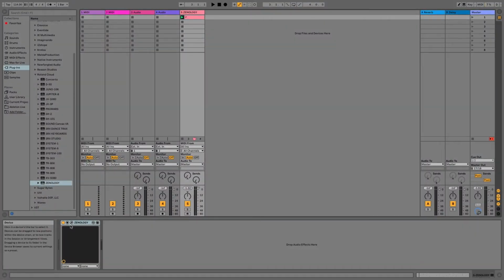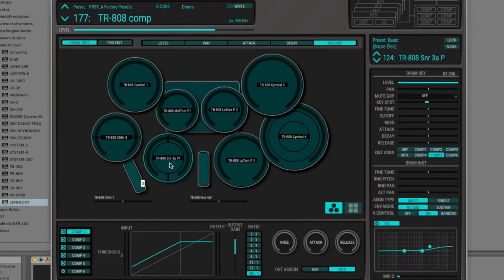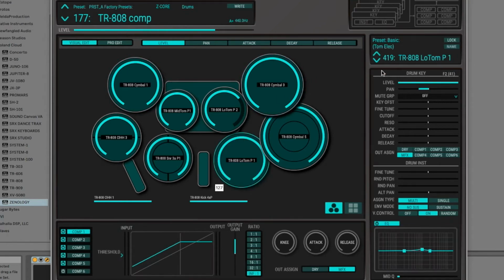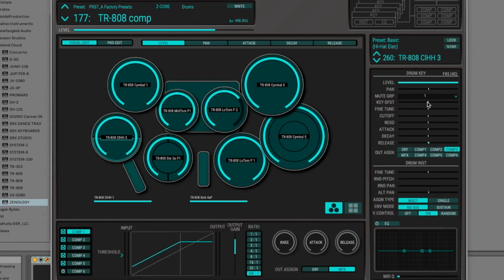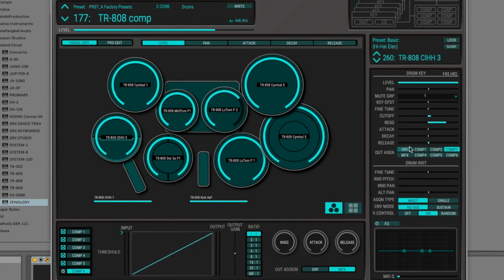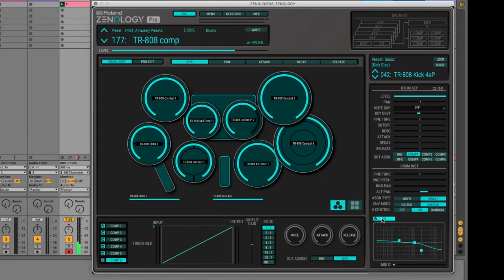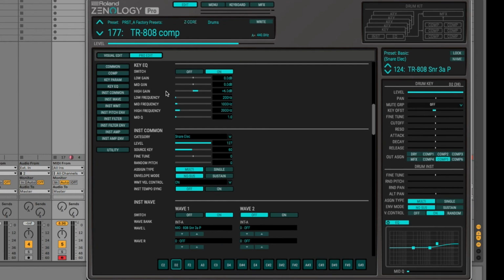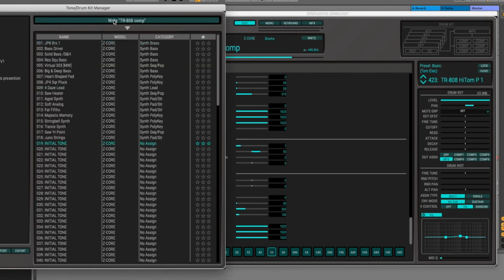Roland Cloud How-To: Edit a Drum Kit in ZENOLOGY Pro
Learn how to edit a Drum Kit in ZENOLOGY Pro. We’ll show you how to select Drums, adjust parameters, and write your Kit to your ZENOLOGY Pro soundbank.